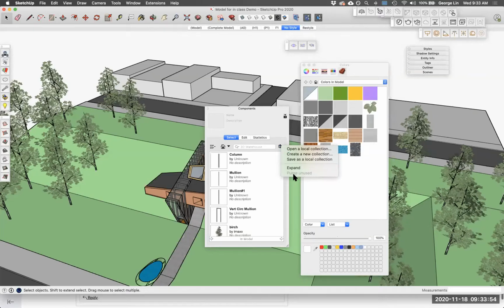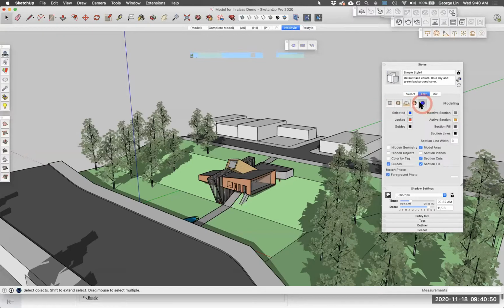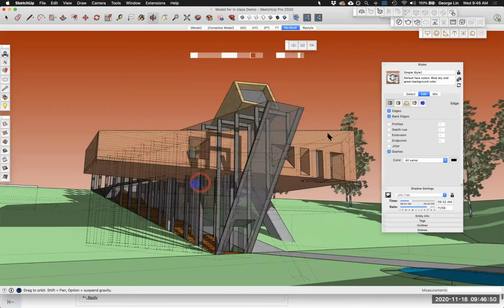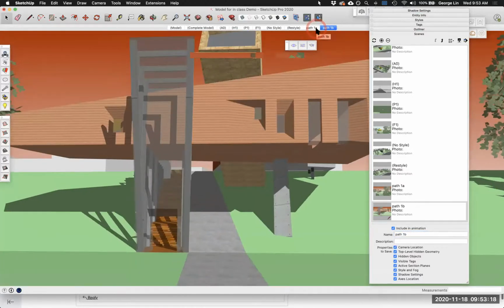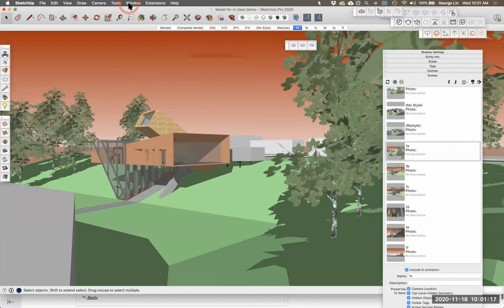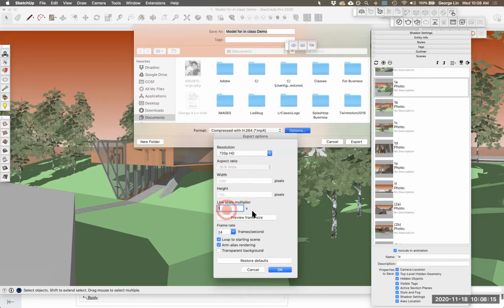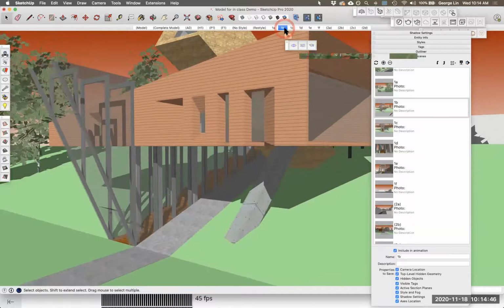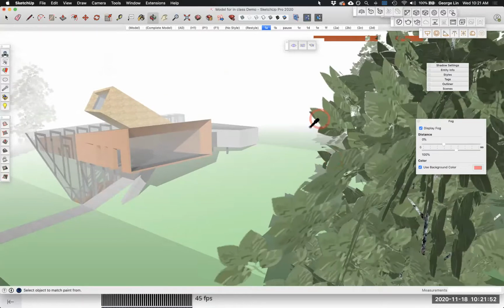22A Sketchup Animation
In class demonstration of Sketchup for Arch 22A.